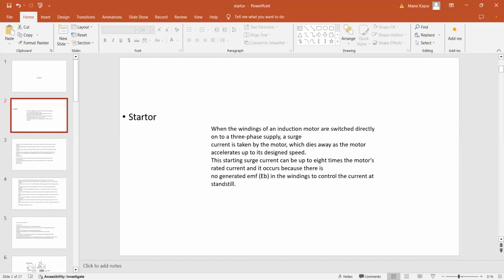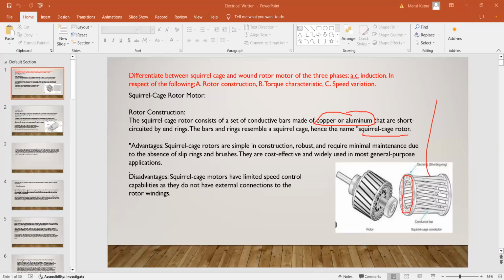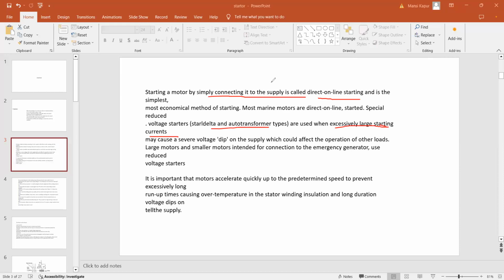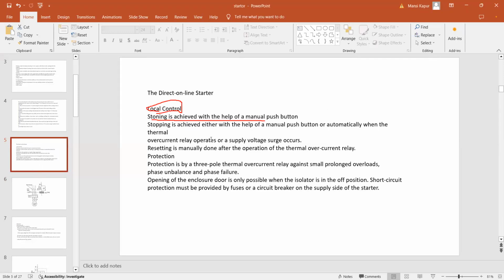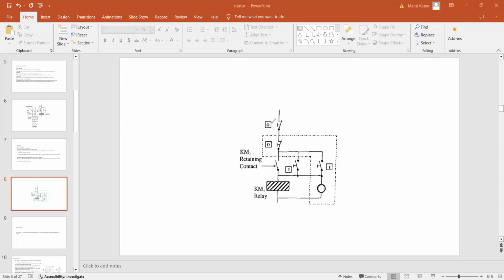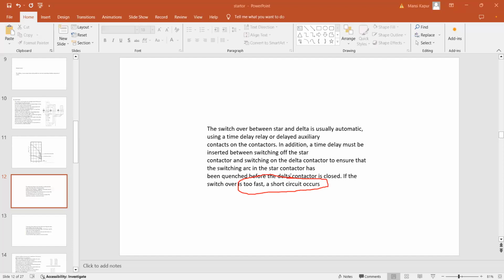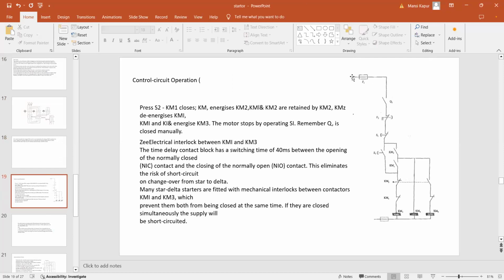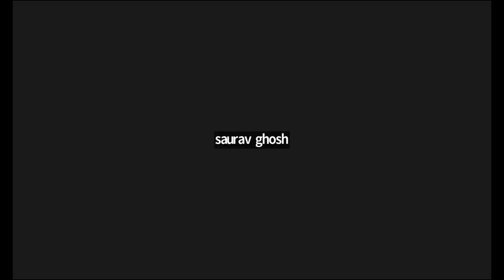2023/09/01 | TARUN SIR